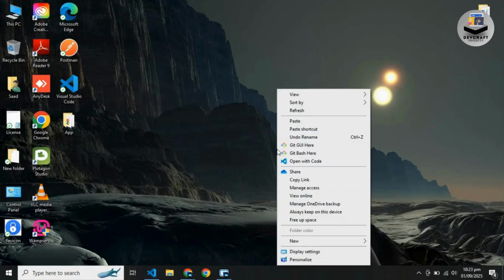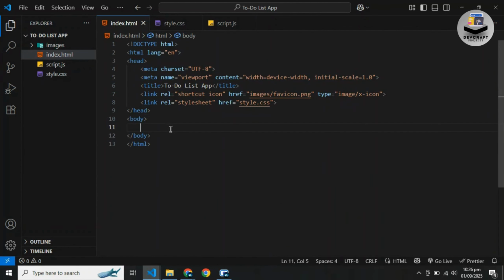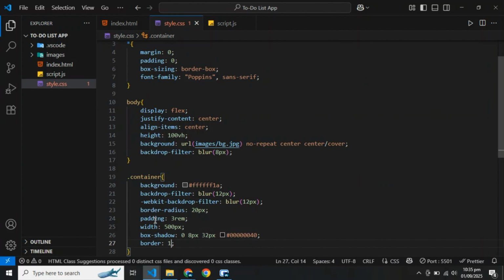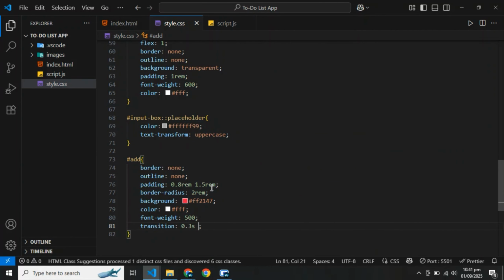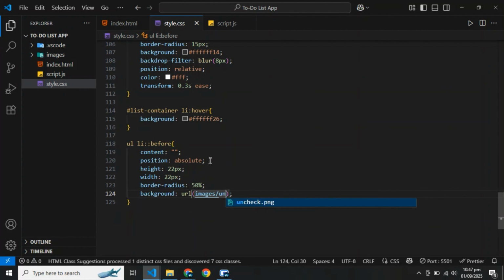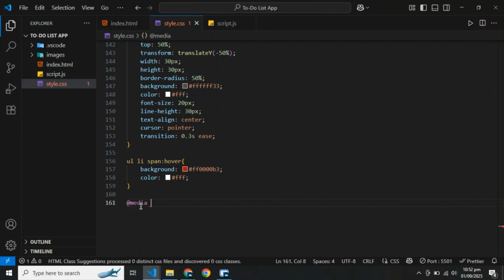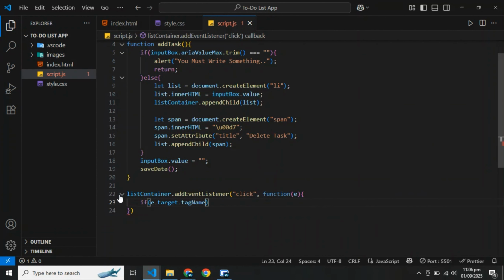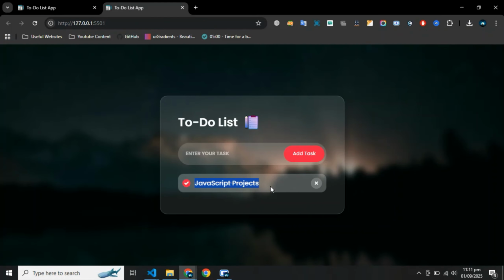To Do List App with HTML, CSS & JavaScript | JavaScript Project for Beginners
Build a To-Do List App using HTML, CSS & JavaScript in this step-by-step beginner project tutorial. 🚀

In this JavaScript project for beginners, you’ll learn how to create a fully functional To-Do List App with modern UI (Glassmorphism design). This HTML CSS JavaScript project will help you practice DOM manipulation, localStorage, and responsive design.

👉 By the end of this tutorial, you’ll be able to:
- Delete tasks
- Save tasks with localStorage

This beginner-friendly To Do List App tutorial is perfect if you’re learning frontend development or looking for a mini project to improve your JavaScript skills. Add it to your portfolio and stand out in your web development journey. ✨

⏱ Timestamps:
00:00 Intro
00:05 Project Demo
00:34 Setup (HTML, CSS, JS)
01:11 – App HTML Structure
02:12 Styling with CSS (Glassmorphism)
08:05 JavaScript Logic Explained
10:20 Final Project Showcase
11:03 Outro